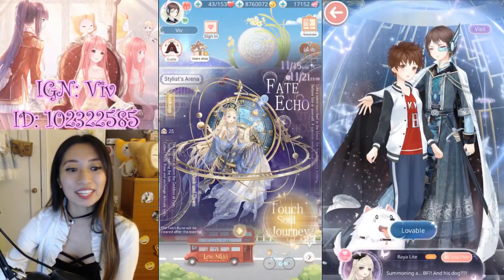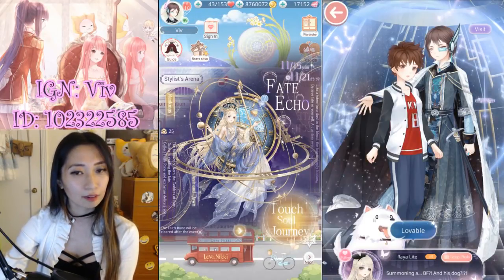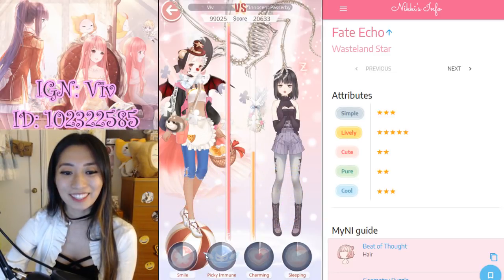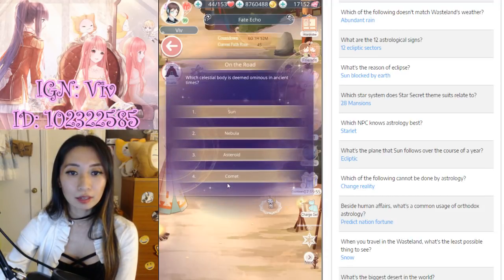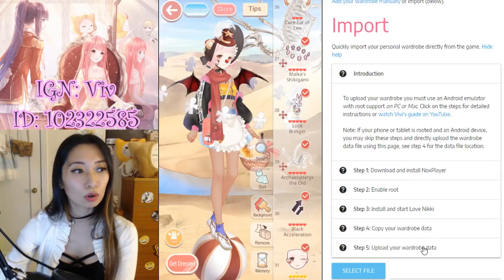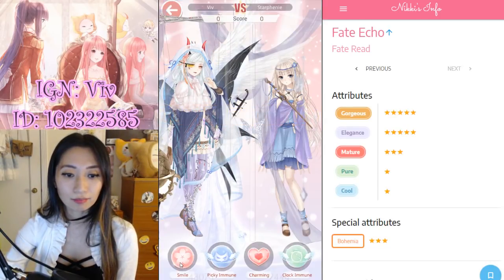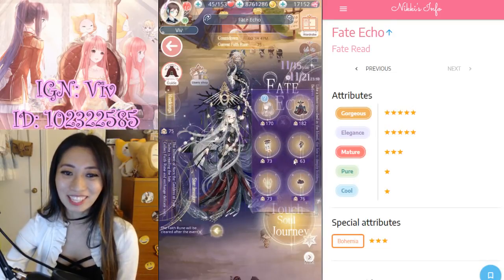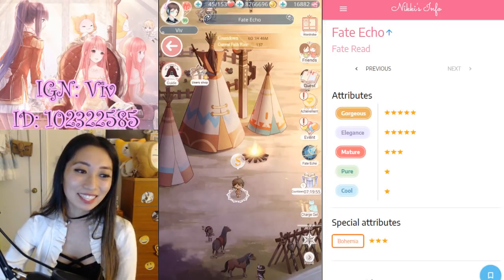Love Nikki - NEW EVENT Fate Echo Tutorial with Nikki's Info